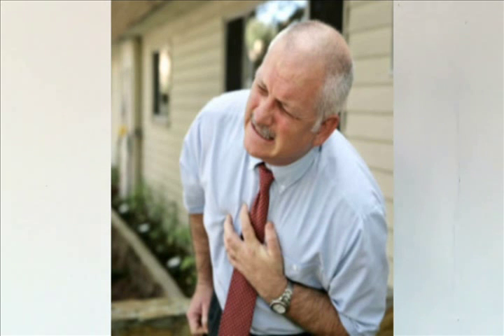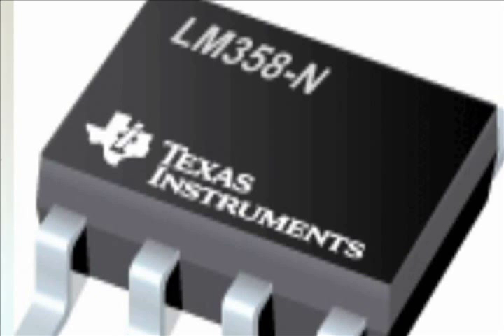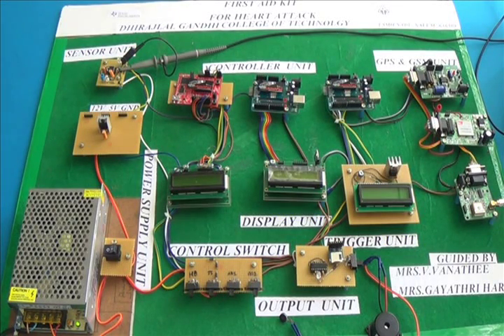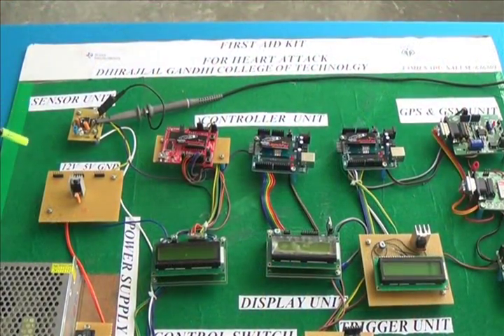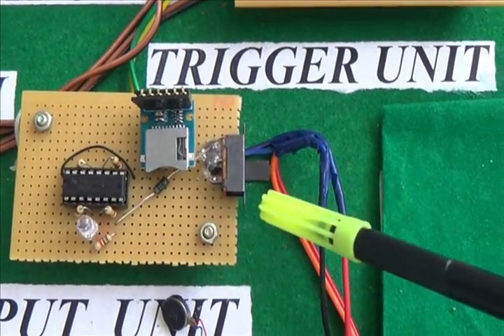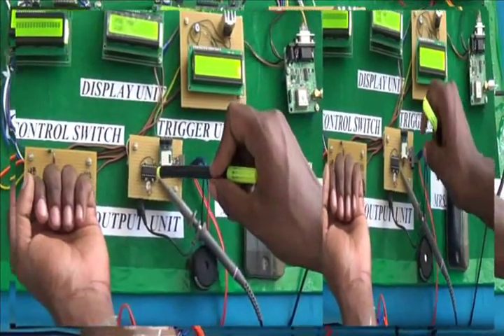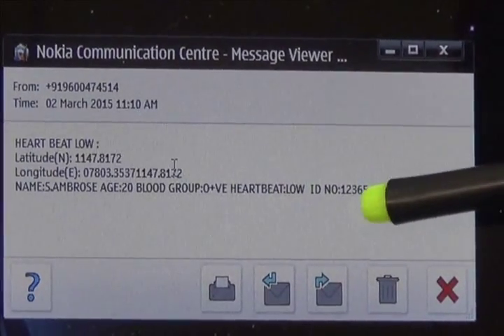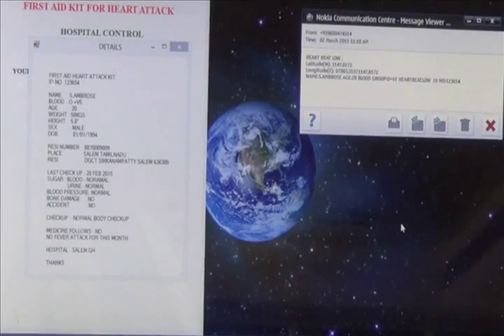TIIC IDC 394 "FIRST AID KIT FOR HEART ATTACK MONITORING AND REGULATING USING WIRELESS NETWORKS"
TI CONTEST 2015